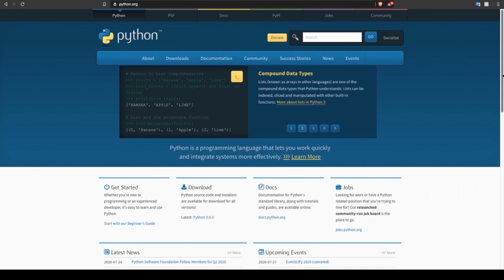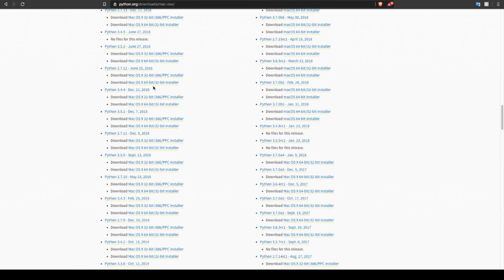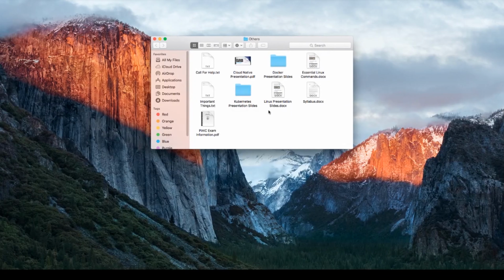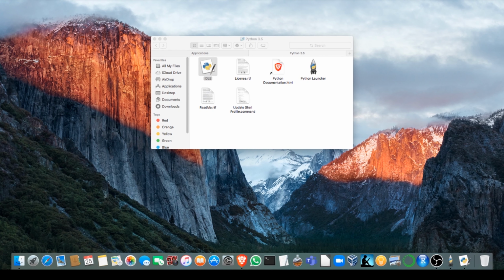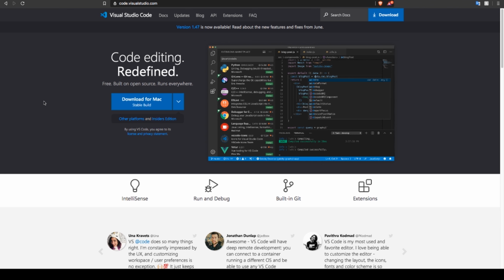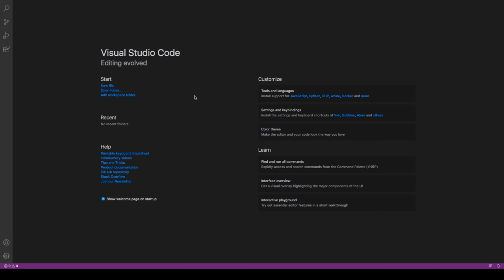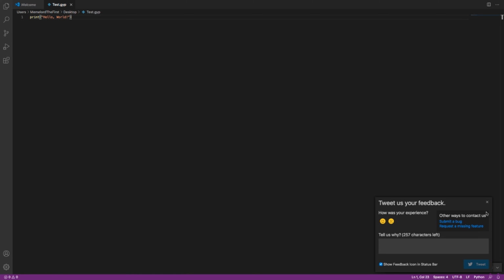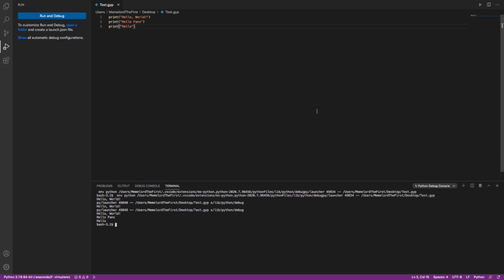Python Setup For Mac OS